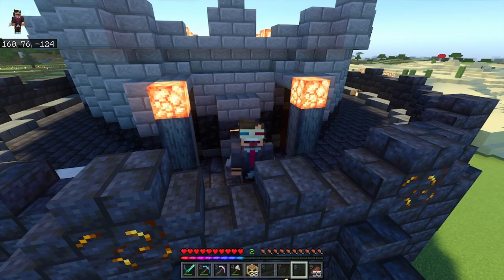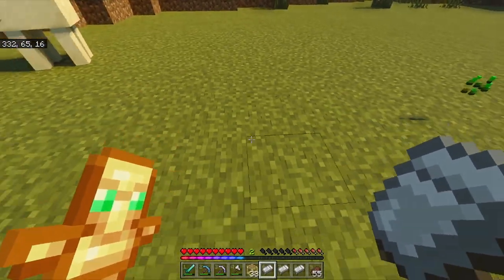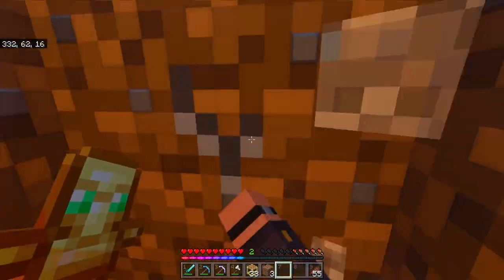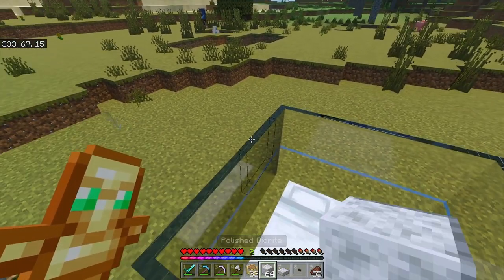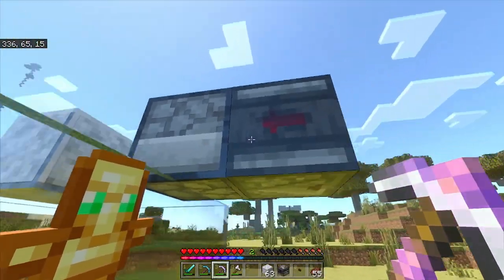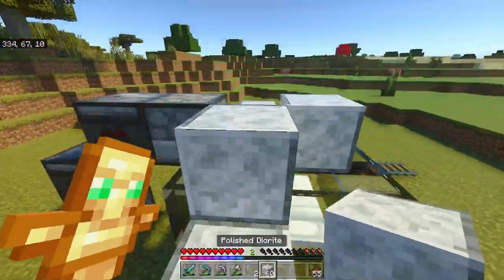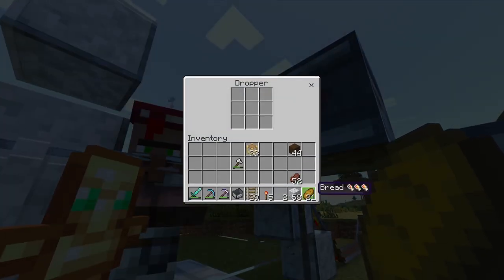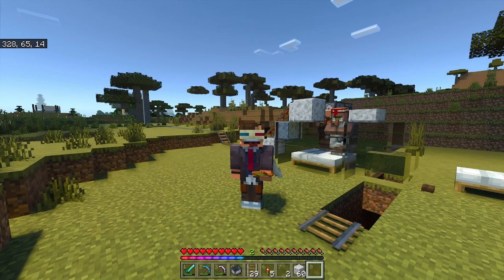INSANELY SIMPLE Villager Breeder for Minecraft Bedrock 1.19+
Starting off a new series with this video called "Insanely Simple Farms" specifically Bedrock edition farms. For this first episode I will show you how to make a super simple Minecraft Bedrock villager breeder.
I will be releasing more tutorials every week I hope.